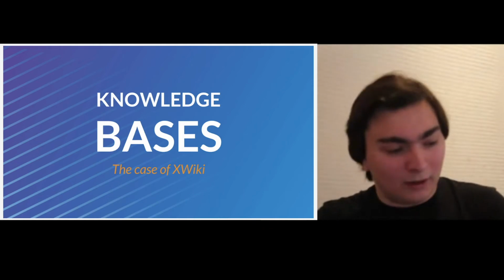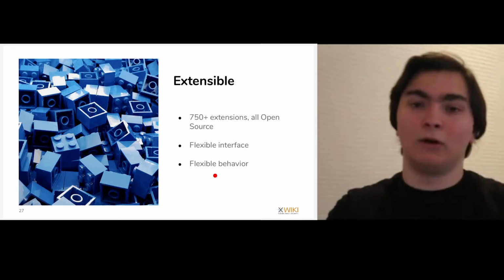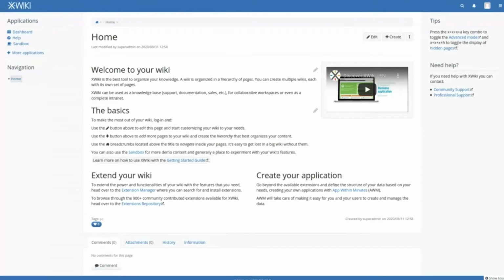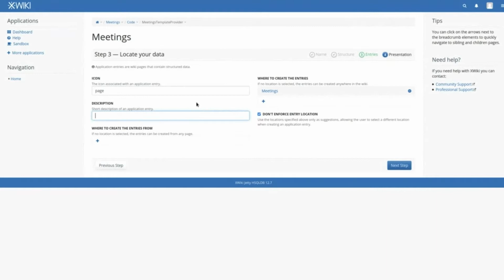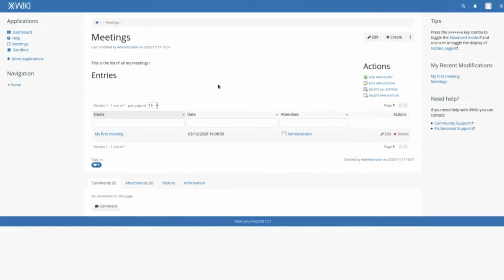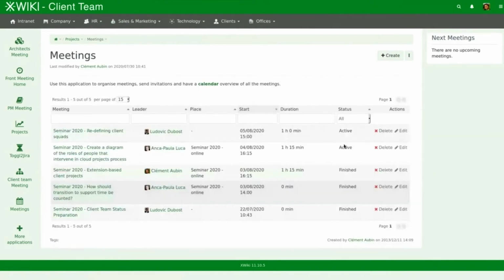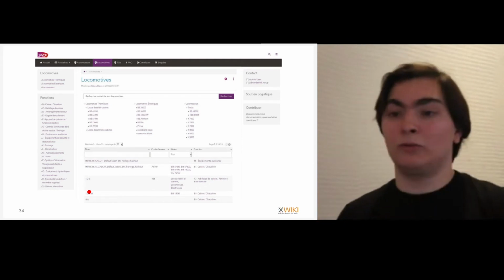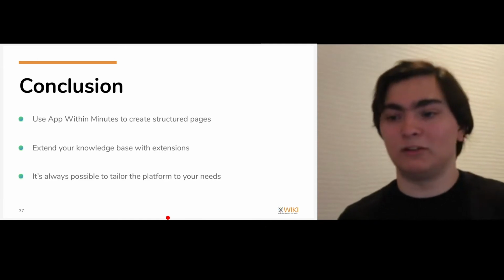WEBINAR: How to build a Knowledge Base - the case of XWiki